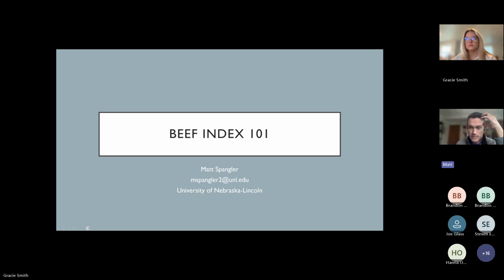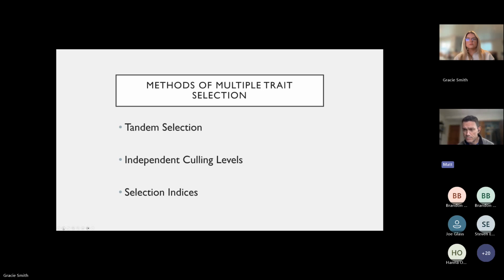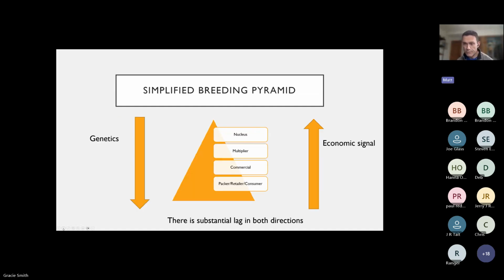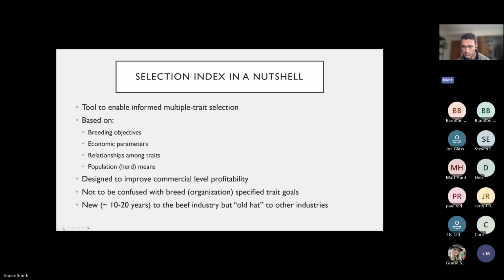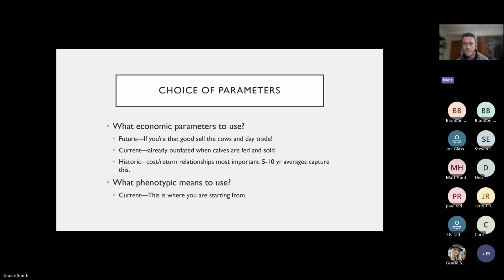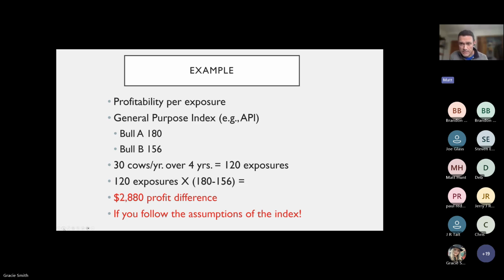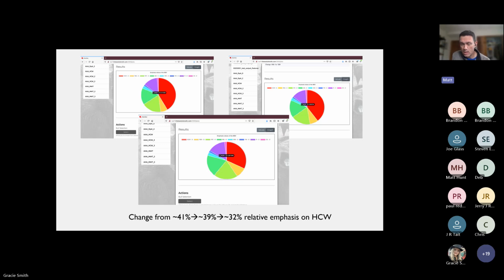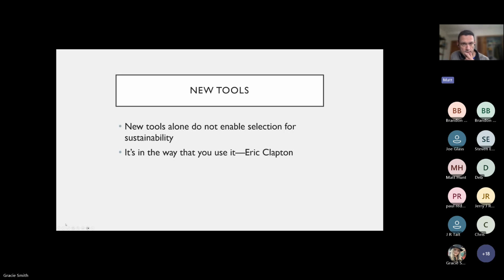Beef Index 101: Dr. Matt Spangler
Dr. Matt Spangler joins the AWA to discuss:
-Benefits of Multiple-Trait Selection
-Multiple-Trait Selection Methods
-Economic Selection Indexes
-Using Indexes
Conclusion: The goal of selection indexes is to make the process of multiple-trait selection simpler and to help ensure that genetic selection decisions lead to increased profitability.